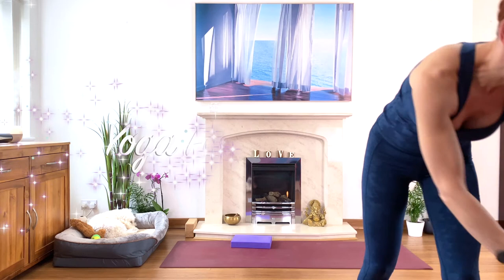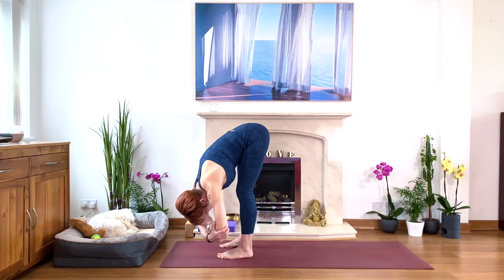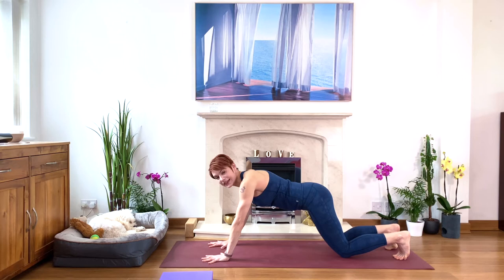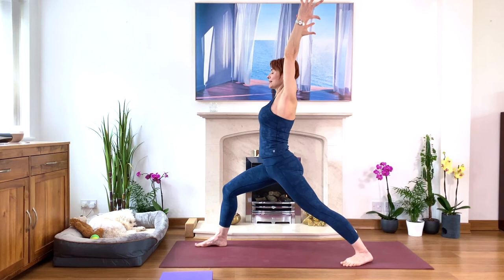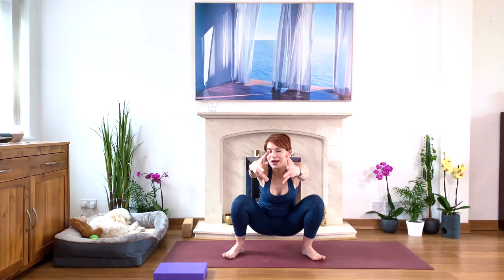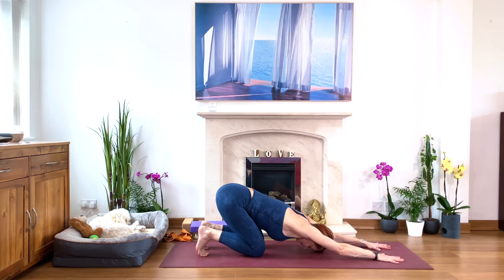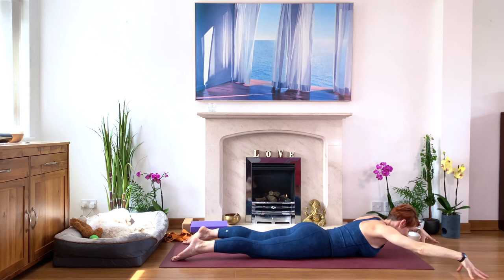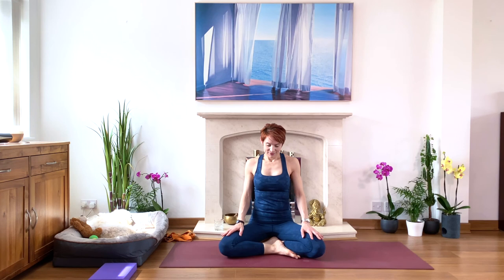Yoga for Strong Back | Suitable for Beginners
Enjoy whole body workout with onlineyoga!
In this class we focus on strengthening the back.
This video is intended to demonstrate the classes that I am offering.
If you are going to replicate the class I would like you to remember, that when you follow me please do not work over pain. Stay comfortable, or uncomfortable, but not in pain in your postures and practice only what feels right. Respect the resistance, listen to your body and practice lovingly.

Also, I am inviting you to check my amazing collection of yoga videos on my website - Yoga Foe Wellbeing Video Club:
Membership choices available.

I would like you to remember, that when you follow me please do not work over pain. Stay comfortable, or uncomfortable, but not in pain in your postures and practice only what feels right. Respect the resistance, listen to your body and practice lovingly.
Good vibes & Namaste 🙏